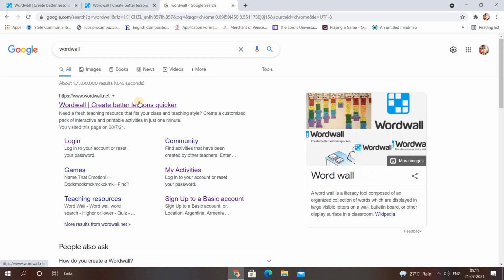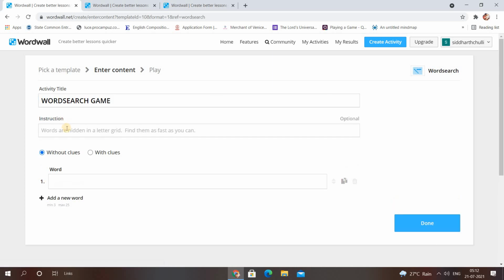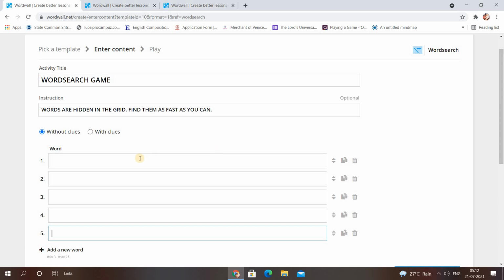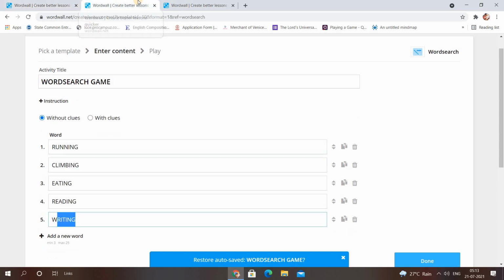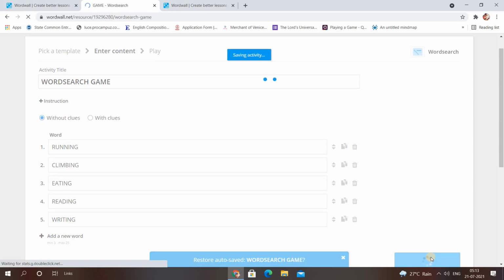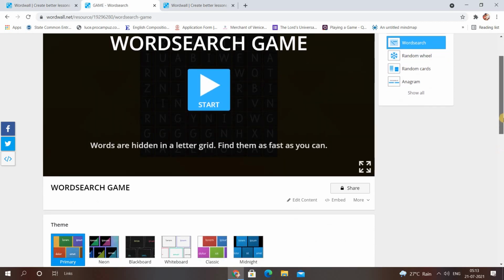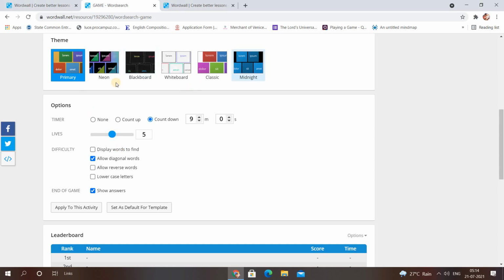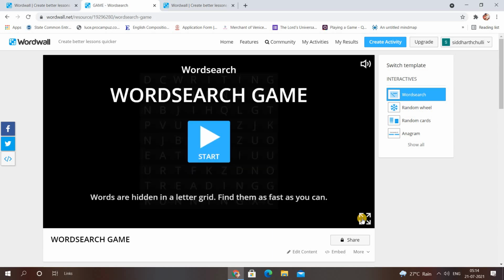Creating Wordsearch Game Using Wordwall | Online Games | Teaching Resource